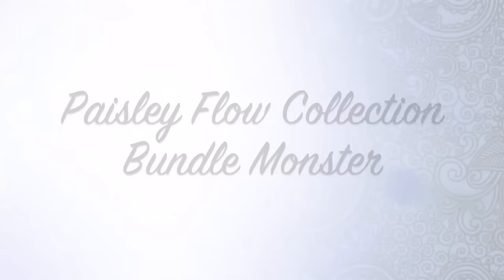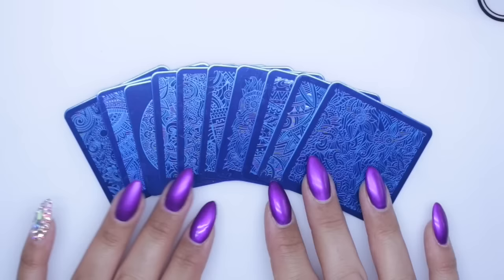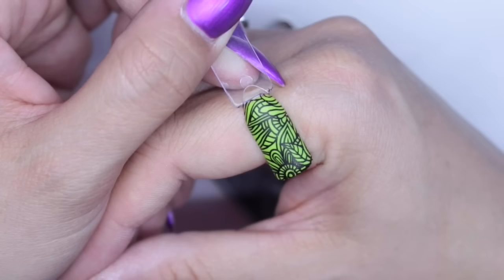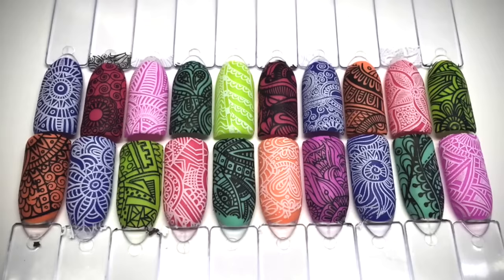**NEW** PAISLEY FLOW COLLECTION | BUNDLE MONSTER STAMPING PLATE SWATCHES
**OPEN ME**

💅🏻USEFUL NAIL ITEMS💅🏻
Lint Free Wipes
Cuticle Pusher
Wood Sticks
Scrubfresh Nail Prep
Gel Polish Remover
Gel Polish Finger Clips
Gel Polish Starter Kit
Roo Beauty Dotting Tools
Roo Beauty Polish Case

💅🏻BEGINNERS STAMPING LINKS💅🏻
Konad Stamper & Scraper

🌸MY FAVE MOYOU LONDON PLATES🌸
MoYou Pro XL 13
MoYou Princess XL 14
MoYou Pro XL 05
MoYou Sailor XL 05

🎥MY FILMING PRODUCTS🎥
Canon 700D Rebel T5i DSLR
Daylight Manicure Lamp
iMovie Editing